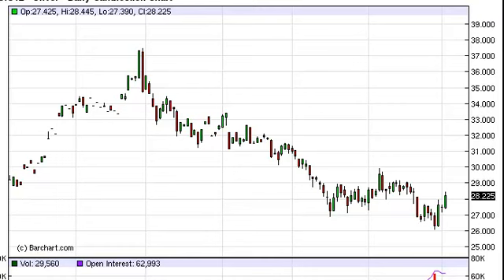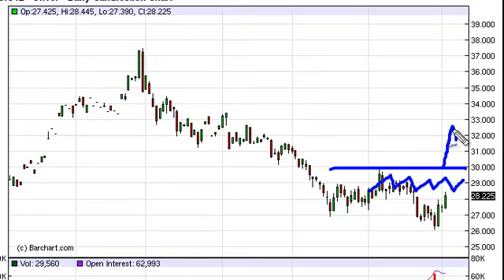Silver Technical Analysis for July 4, 2012 by FXEmpire.com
- July 4, 2012 commodity daily technical analysis for the Silver commodity.
Find more information about Forex and Commodities News Technical Analysis Fundamental Analysis and Brokers on FX Empire